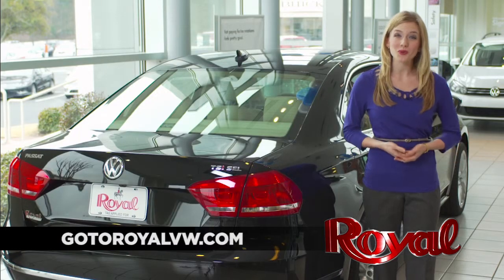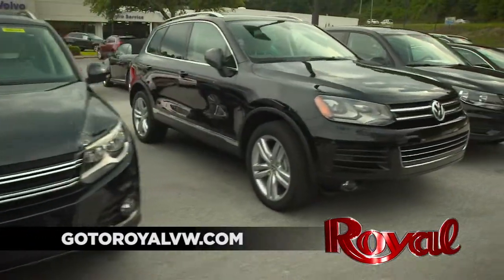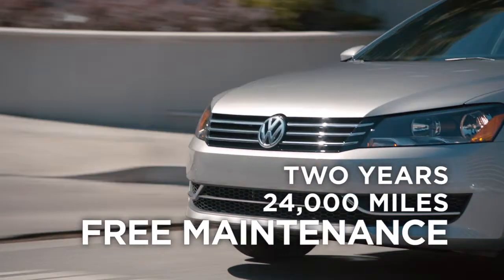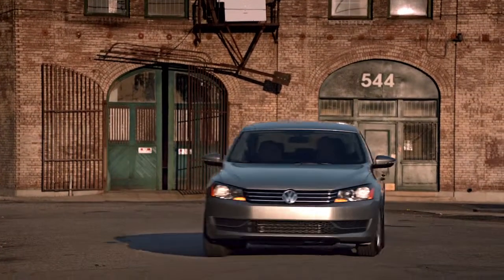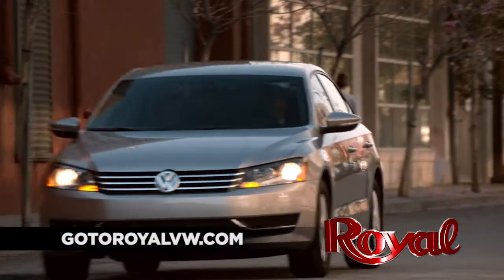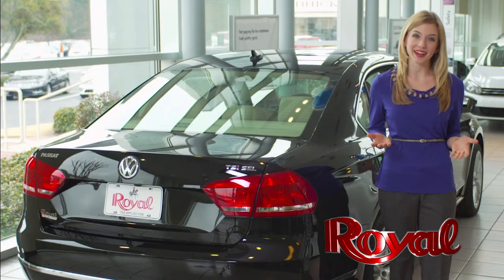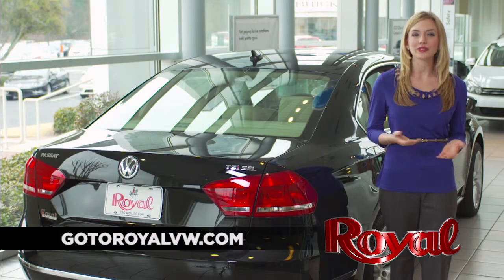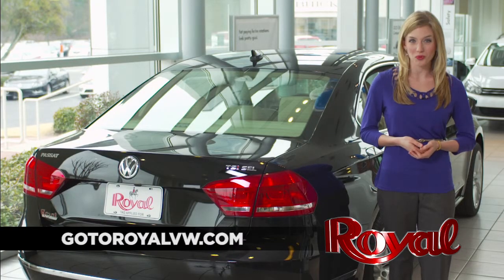Royal Volkswagen feat. the 2014 Passat TDI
Royal Automotive Inc. owns and operates Royal AutoMart, Royal Buick-GMC, Royal Volvo, and Royal Volkswagen in Vestavia, Alabama just south of downtown Birmingham, Alabama.